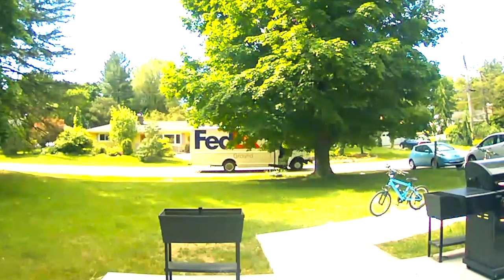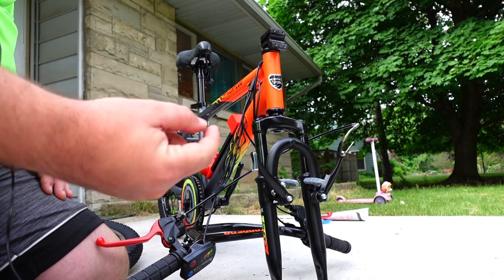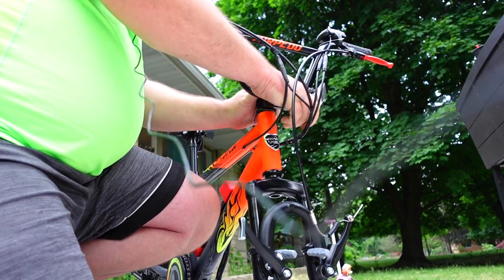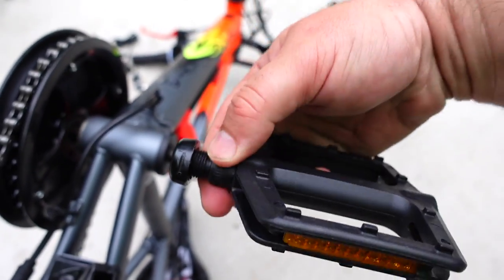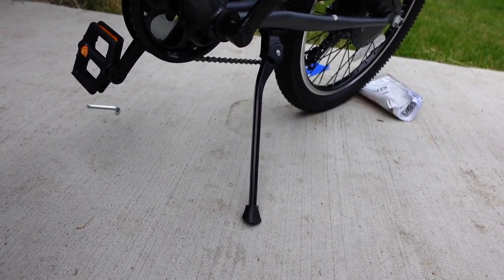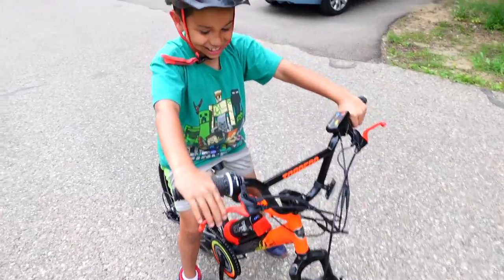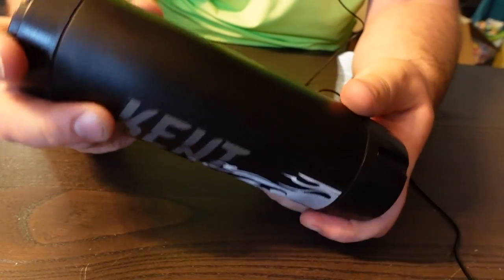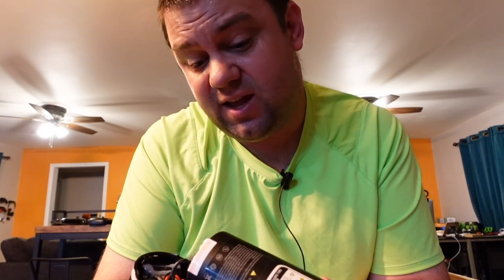Assembly and review: $150 Kent Torpedo eBike for Kids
0:00 A $150 electric bike for kids?!
0:25 What do you get for $150?
0:47 Charging the battery
1:18 Assembling the bike
7:34 More battery tips
7:53 The first ride
9:38 Is it a worthwhile purchase?
10:30 Battery teardown
12:39 Outro

Walmart recently discounted a $500 ebike to $150. The Kent Torpedo ebike is designed for kids and it's a pretty sweet deal. In this video we assemble the bike and test it with our 9 year old rider. We also take a quick look at the construction quality of the battery.